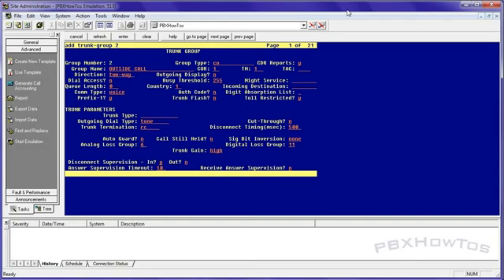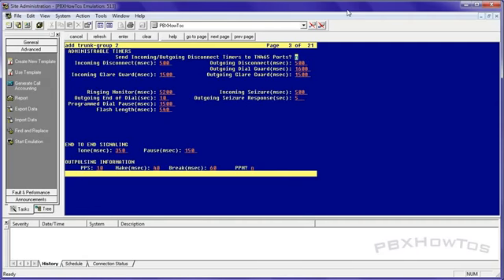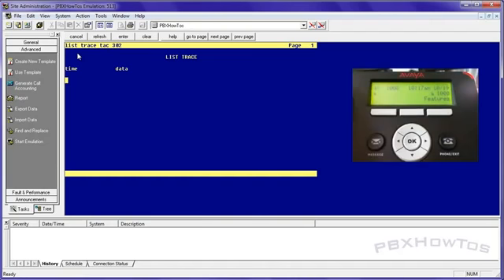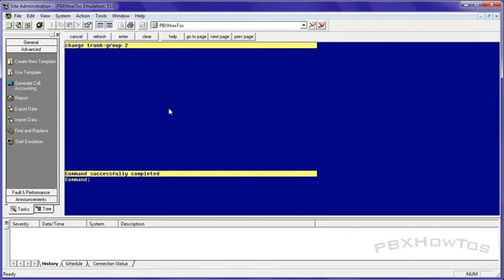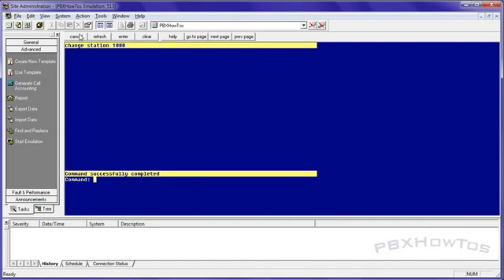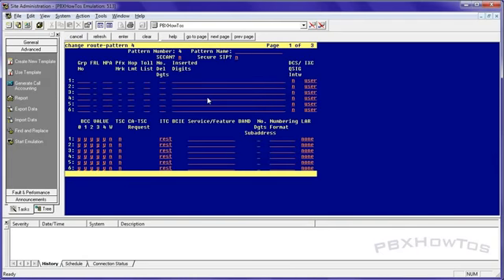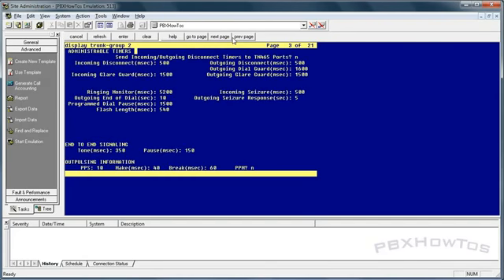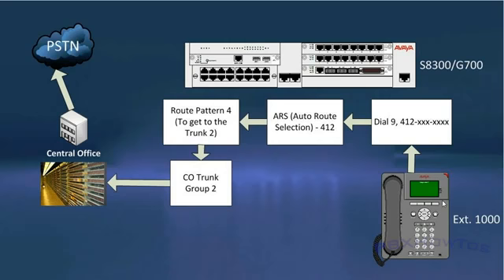CO Trunk Analog Install, Configure and Test R12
CO Trunk (Analog) - Install, Configure and Test